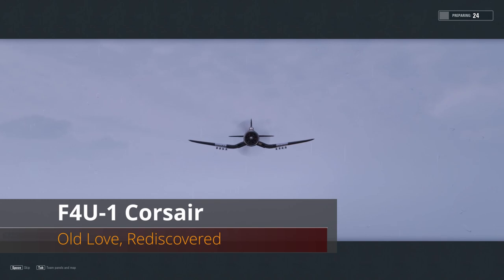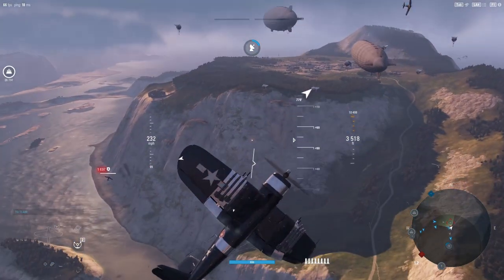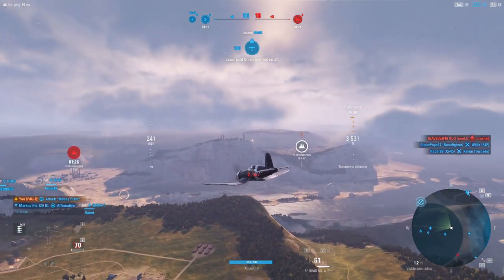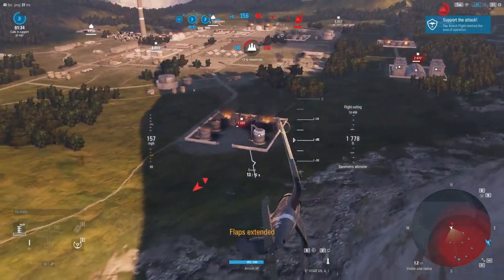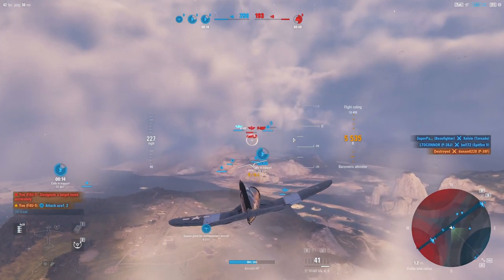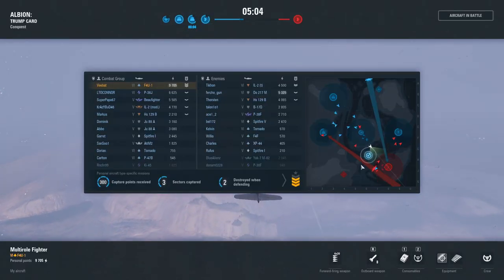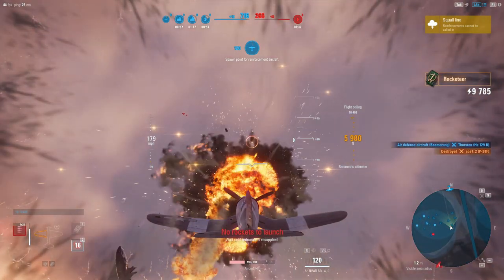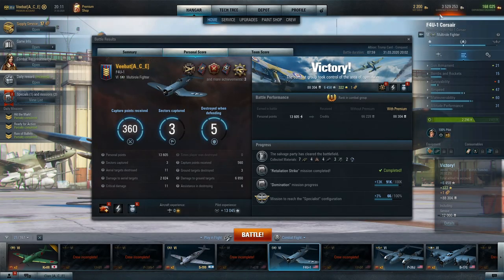World of Warplanes | F4U-1 Corsair | Old Love, Rediscovered | Tier VI | Multi-role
This was the first line I started down with any real effort years ago. My father said it was a tough plane to master but in the right hands was a beast.  So I took on the challenge since I wanted to see if I could tap into the potential.  I have recently repurchased this plane and it is just as I remembered.